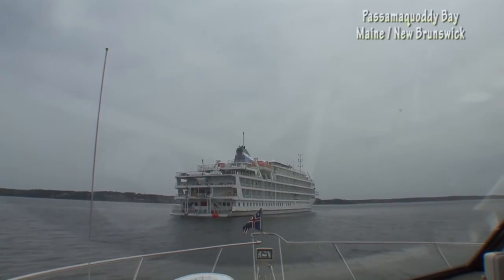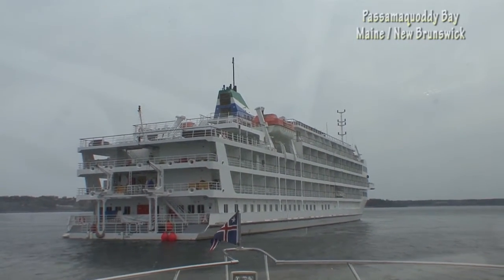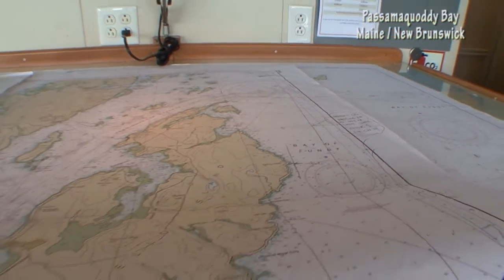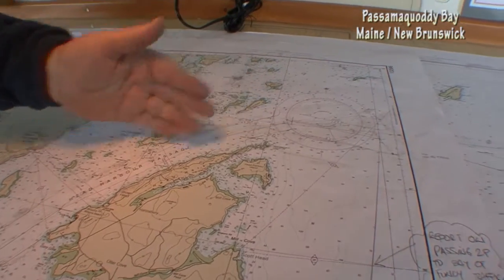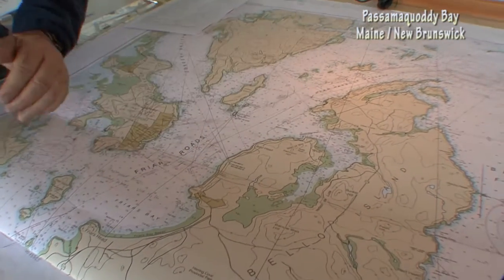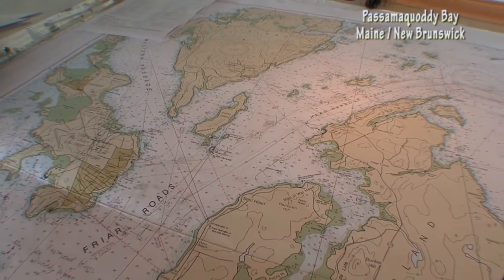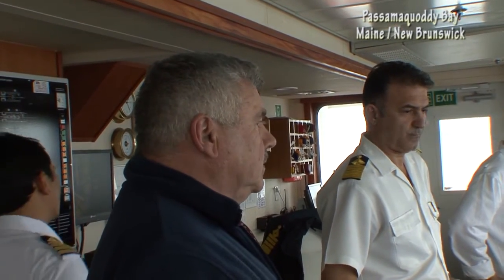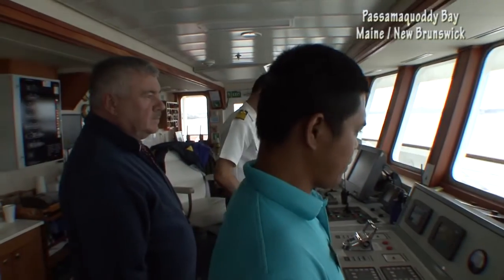Bob Peacock "Maritime Pilot", 6 4 15, Part 1